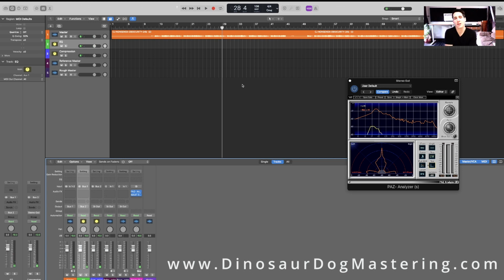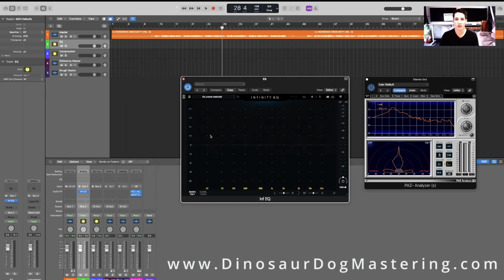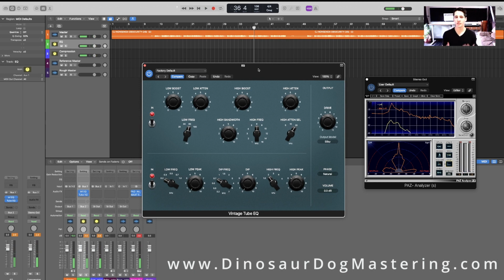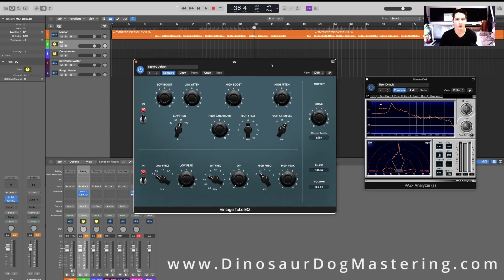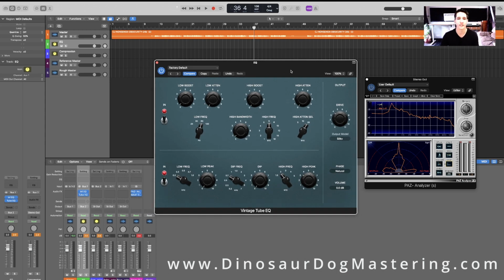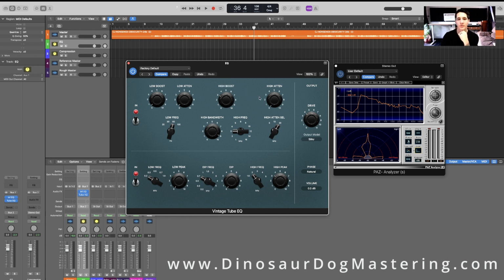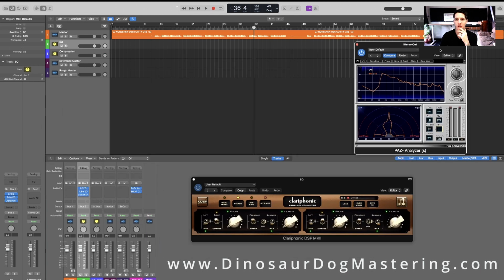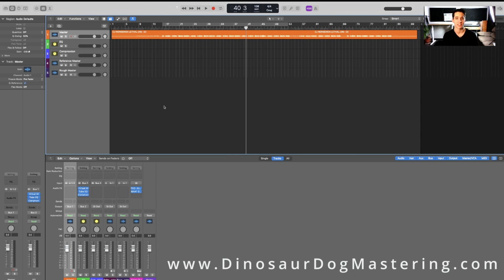Mastering For Beats Part 1: How To EQ Your Master For Your Beats